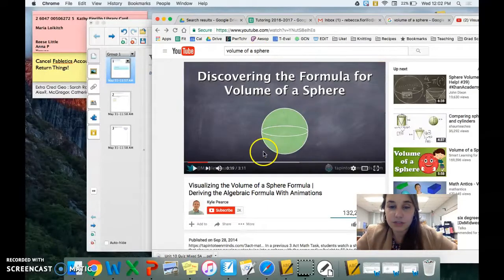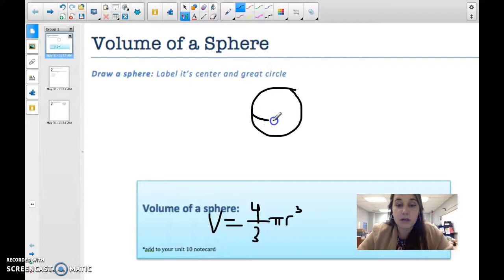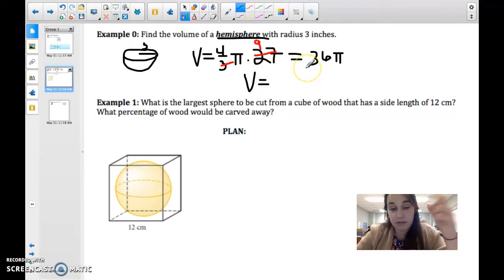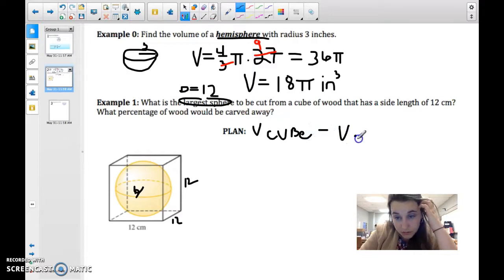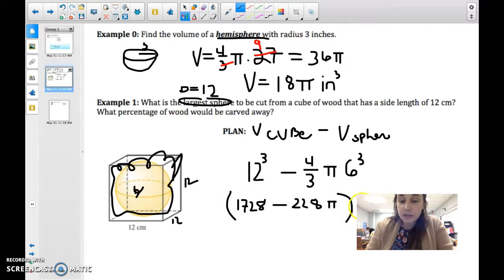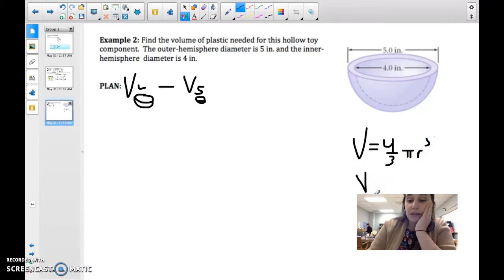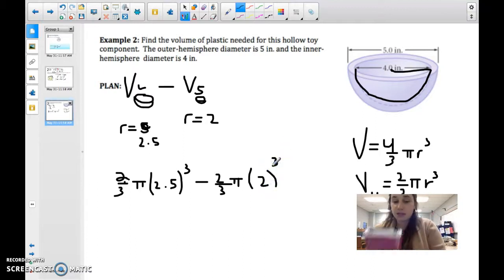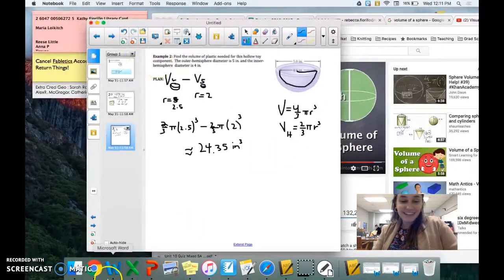Volume of a Sphere Notes